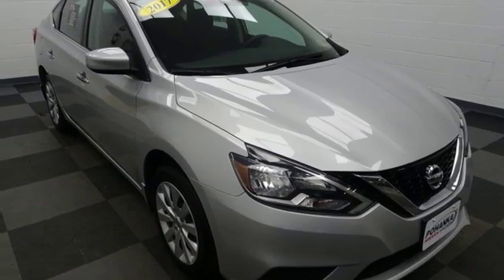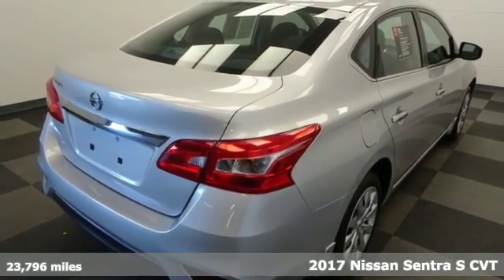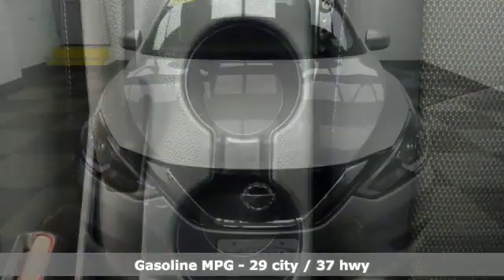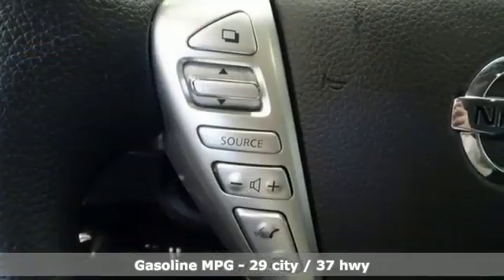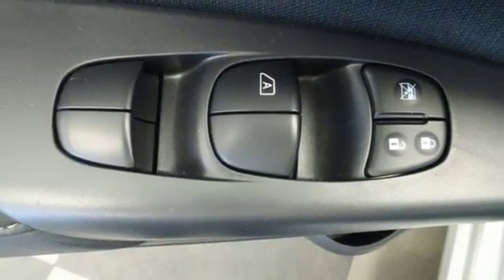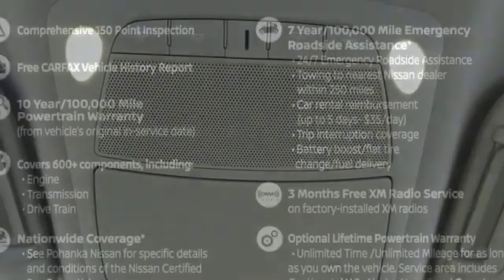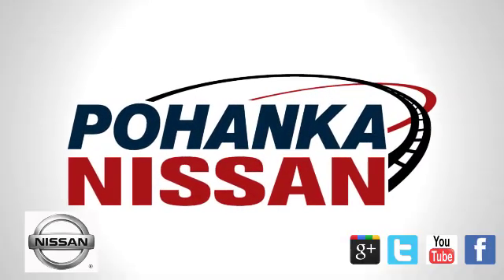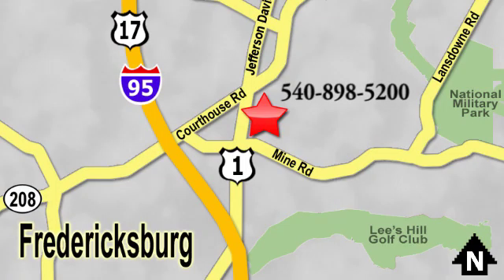Used 2017 Nissan Sentra Richmond VA Fredericksburg, VA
Year: 2017
Make: Nissan
Model: Sentra
Trim: S
Engine: 1.8L 4-Cylinder DOHC 16V
Transmission: CVT
Color: Silver
Interior: Charcoal
Mileage: 23796
Stock #: PJW163188A
VIN: 3N1AB7AP9HY313605
CARFAX One-Owner. Clean CARFAX. Certified. Silver 2017 Nissan Sentra S FWD CVT with Xtronic 1.8L 4-Cylinder DOHC 16V CVT with Xtronic, Charcoal w/Cloth Seat Trim.brbrRecent Arrival!brbrNissan Certified Pre-Owned Details:brbr * Transferable Warranty (between private parties)br * Roadside Assistancebr * Vehicle Historybr * Warranty Deductible: $50br * Limited Warranty: 84 Month/100,000 Mile (whichever comes first) from original in-service datebr * Includes Car Rental and Trip Interruption Reimbursementbr * 167 Point InspectionbrbrbrWe make every effort to provide accurate information, please verify options and price before purchase, Pohanka is not responsible for errors or omissions. All vehicles subject to prior sale. Quoted price available on in-stock units only. All prices are exclusive internet prices only. Financing is subject to approved credit through designated lender. Price plus tax, tags, and dealer processing fee of $699.

Address:
5200 Jefferson Davis Hwy